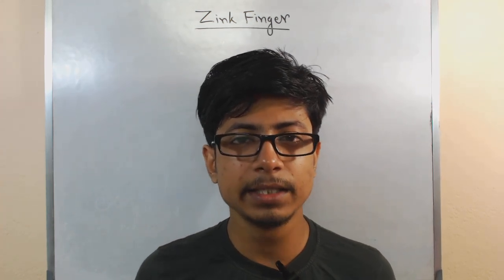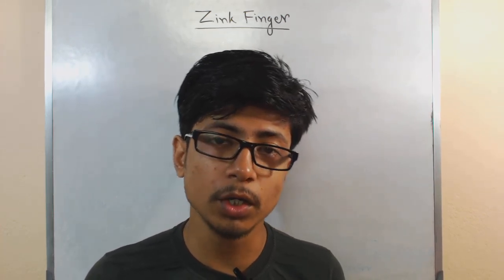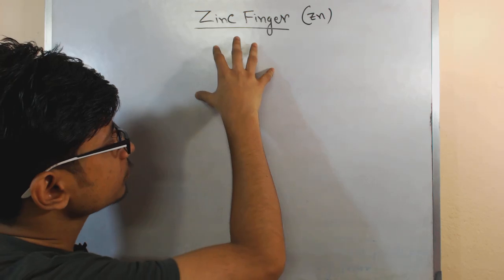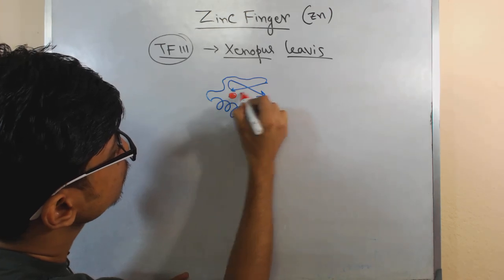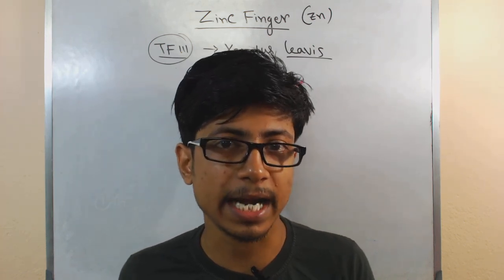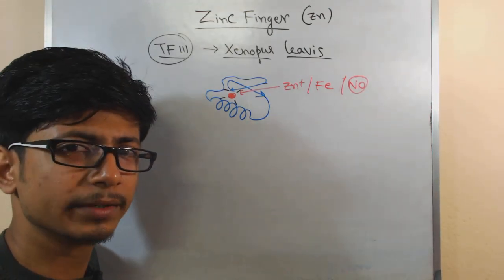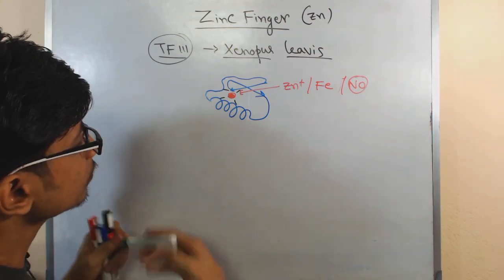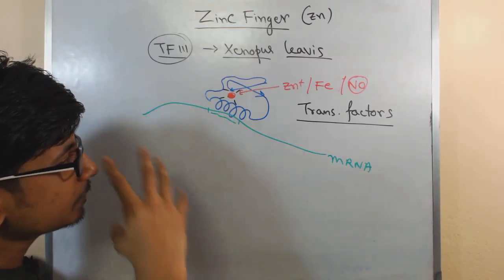Zinc finger motif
Zinc finger motif - This lecture explains about the structural motif named zinc finger. It explains the structure and role of zinc finger motif in proper functioning of DNA and RNA binding proteins like transcription factors.